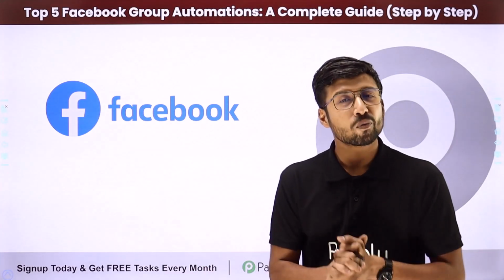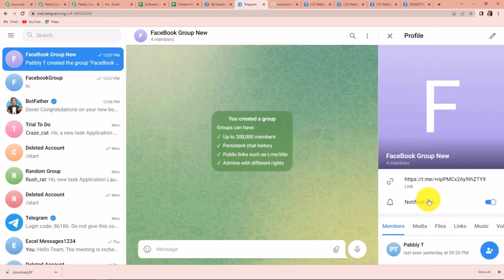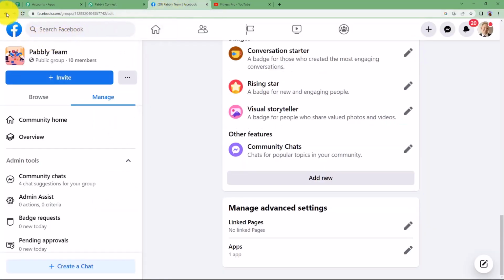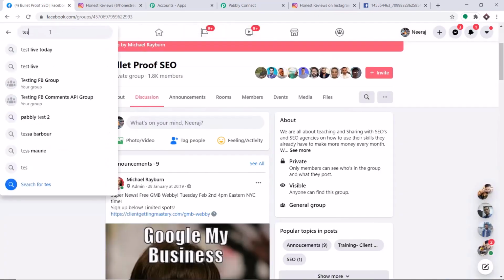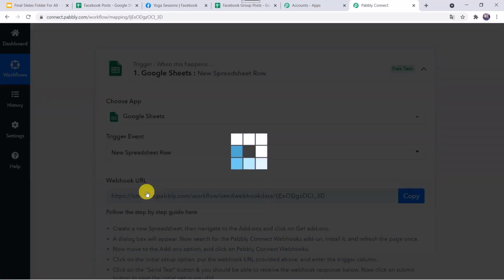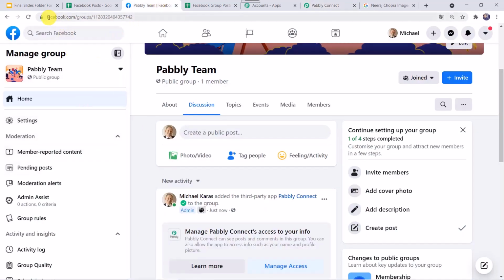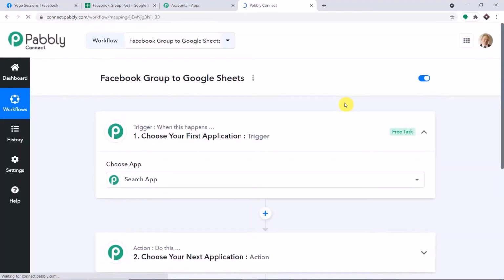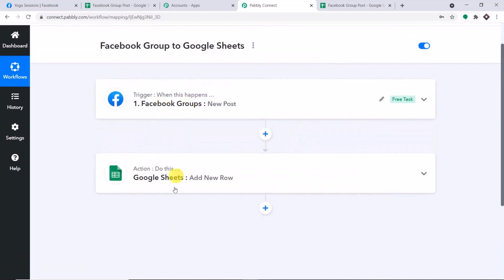Top 5 Facebook Group Automation: A Complete Guide (Step by Step)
Explore top five Facebook Group automation solutions using Pabbly Connect and take control of your group's activities, engage members effectively, and save countless hours of manual work. With Facebook's integration with other applications and services using Pabbly Connect, you can automate tasks like member onboarding, post scheduling, content moderation, and much more. Streamline your group management process, foster community growth, and make the most out of your Facebook group with these powerful automations.

1. Automation: Pabbly Connect offers automation capabilities that can help you automate mundane and repetitive tasks. This allows you to save time, money and resources.

2. Integration: Pabbly Connect provides a wide range of integrations so that you can connect different web services with each other. This helps you to create smarter workflow processes and make your business more efficient.

3. Security: Pabbly Connect takes security seriously and provides an industry-standard security system to protect your data and applications.

4. Scalability: Pabbly Connect is highly scalable and allows you to easily add new applications and services to your workflow.

 5. Cost-effective: Pabbly Connect is cost-effective and provides plans for different business sizes.